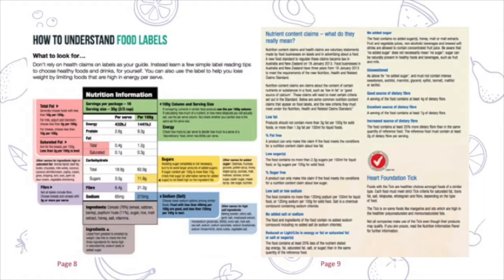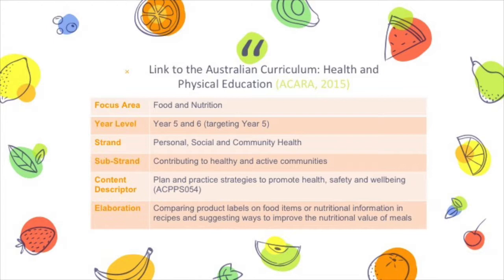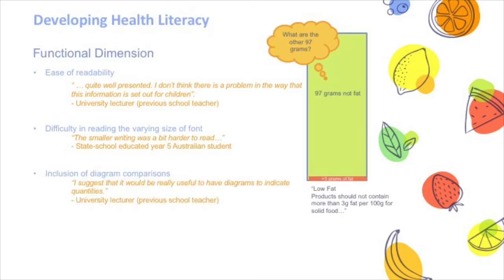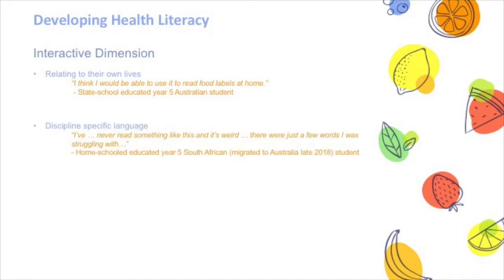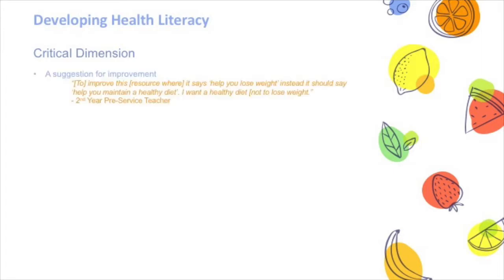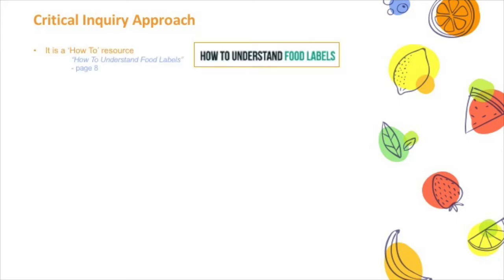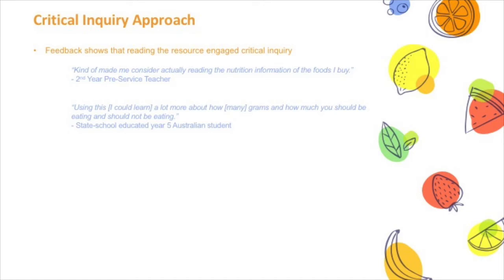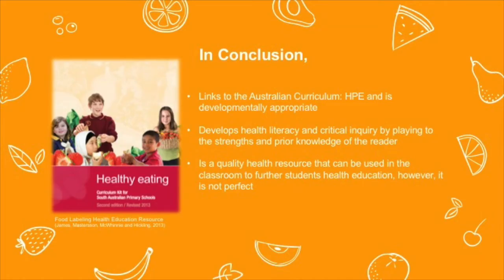Jones 13 611 351 ED2190 Assessment Task 1b submission